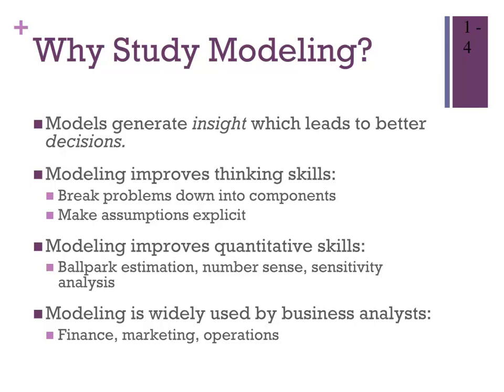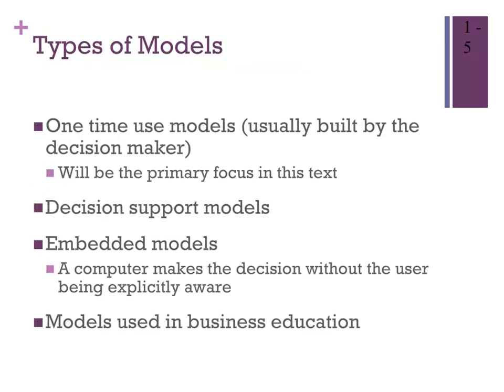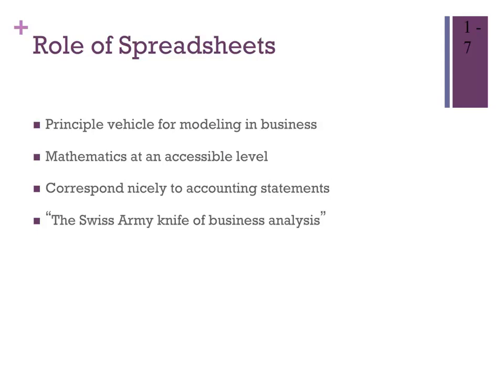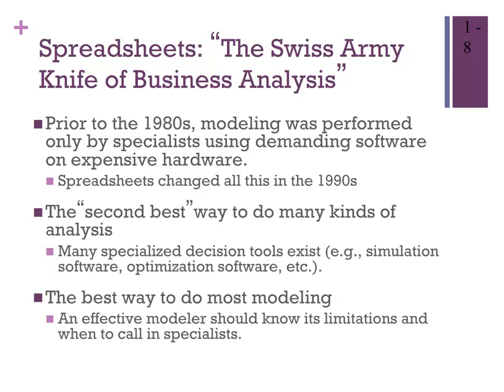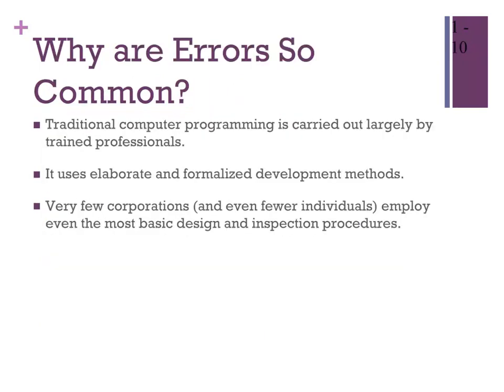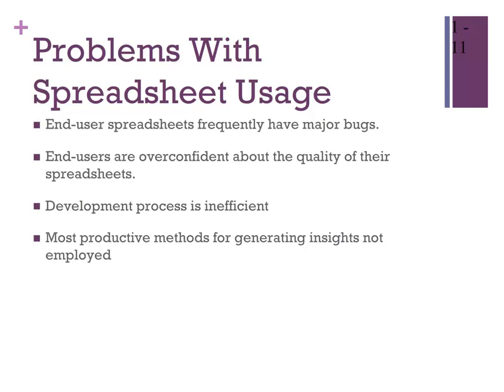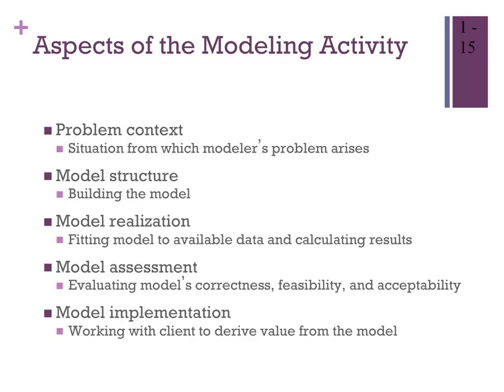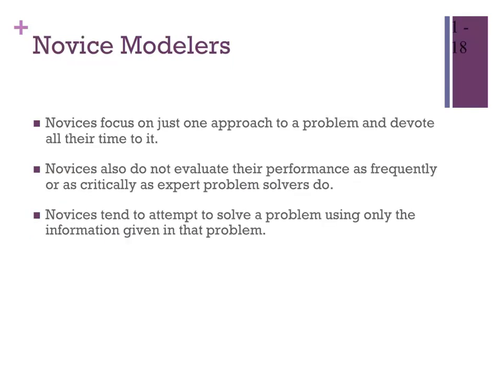Intro to Financial Modeling